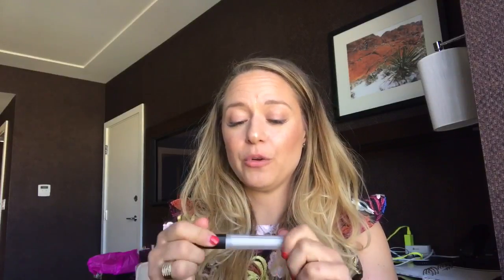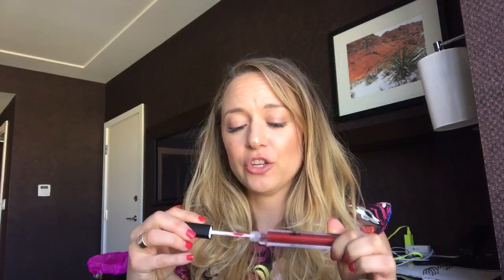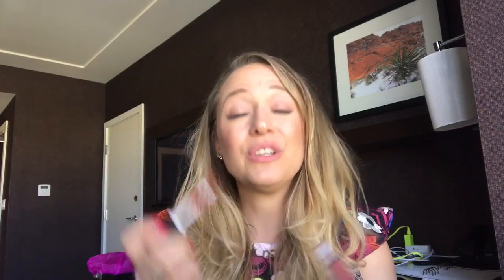Introducing Vial by Perfectly Posh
Perfectly Posh is launching long wearing lippies!  It's an exciting new green chemistry utilizing fermented desert date oil. The full line extension will launch next week - mid October!

These are gorgeous, moisturizing and so on trend! I can't wait to share with you! Isn't this package the PERFECT gift to yourself??